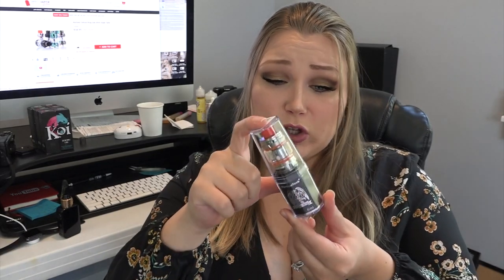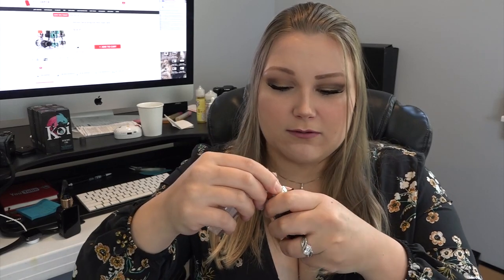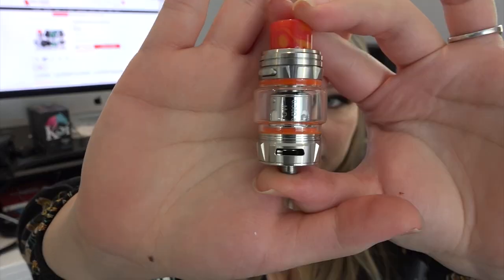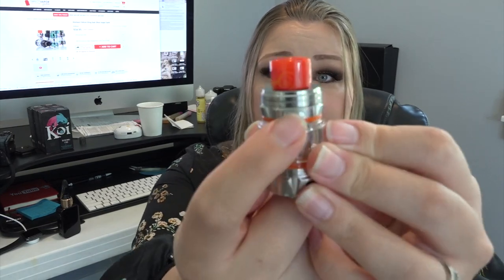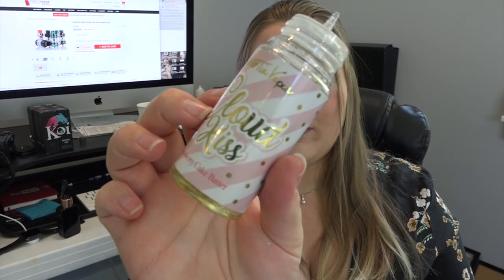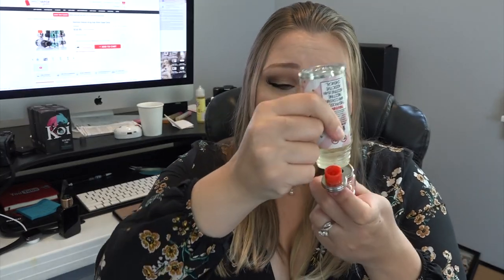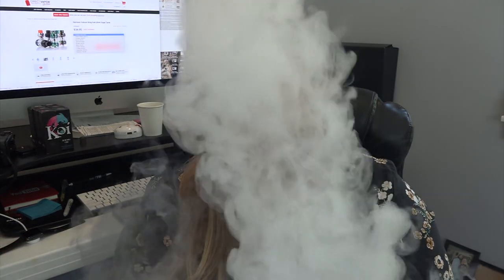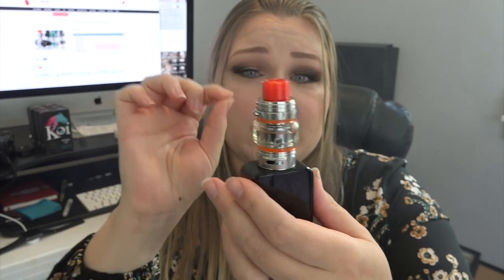HORIZONTECH FALCON KING SUBOHM TANK! | TiaVapes Review